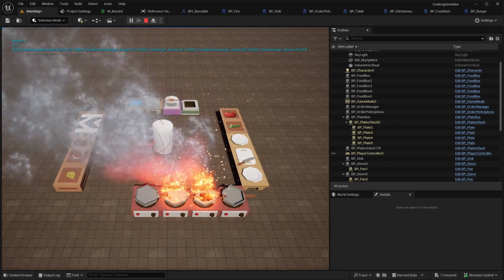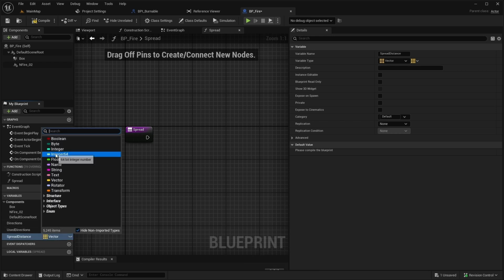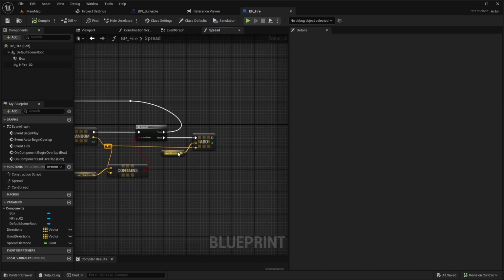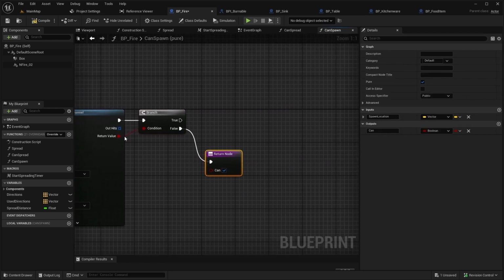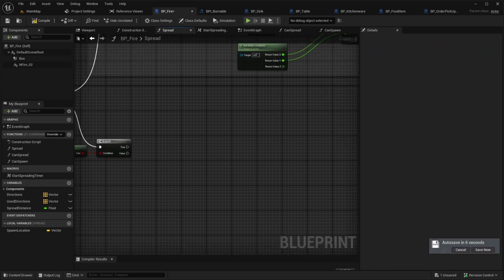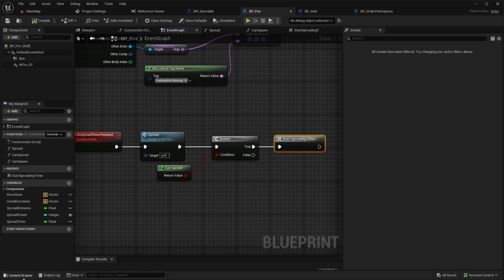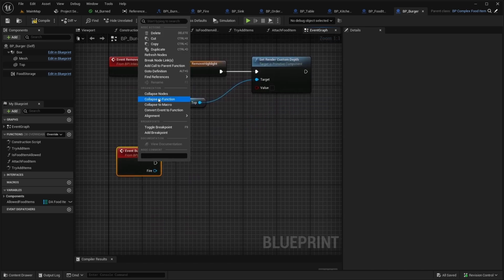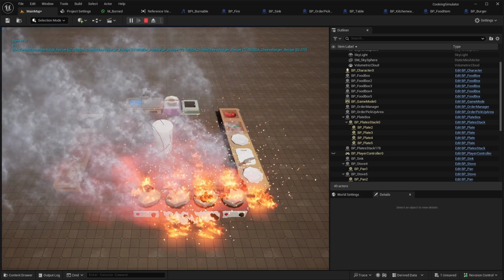Cooking Simulator EP.27 - Spreading Fire - UNREAL ENGINE 5.5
🔥 I’m back with a new Cooking Simulator Tutorial!

In this video, we’re adding fire spreading to the kitchen—turning up the heat to your game. Time to make those cooking mistakes count! 🍳🔥